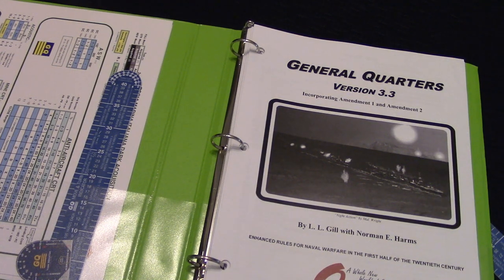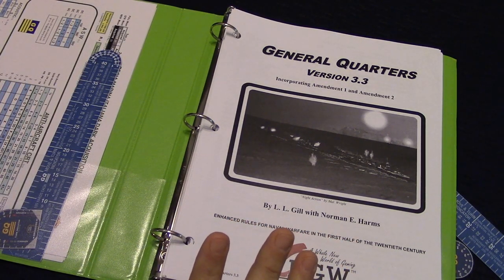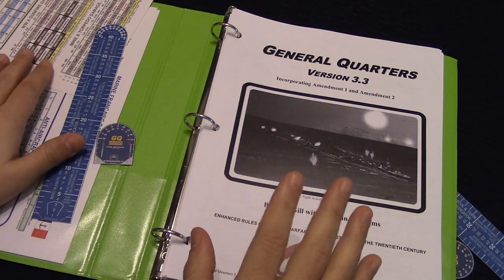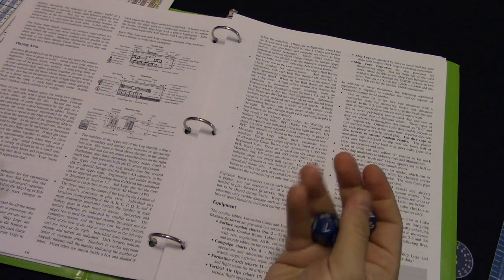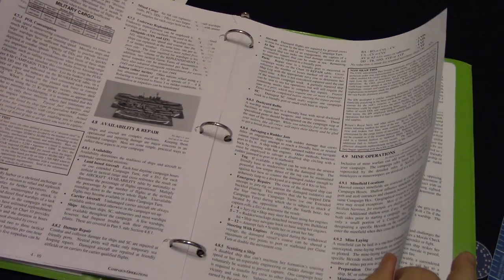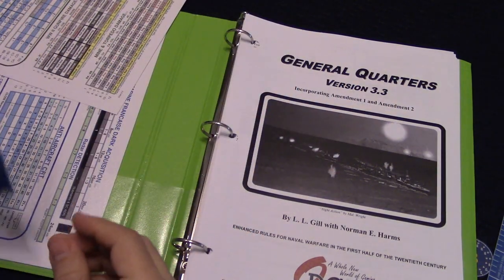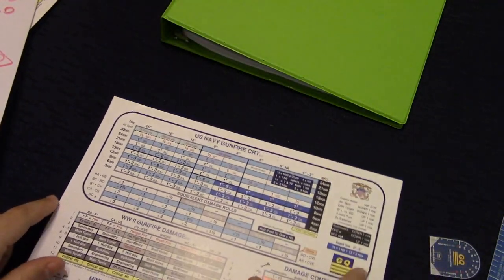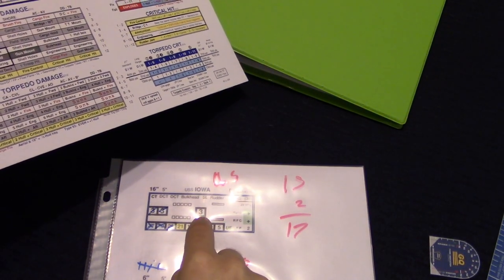General Quarters 3 3 WW2 Naval Warfare rules thoughts and opinions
Not a review, just my thoughts and opinions on GQ 3.3.